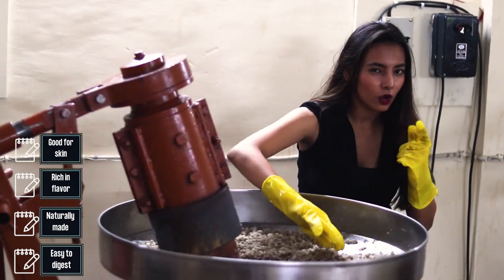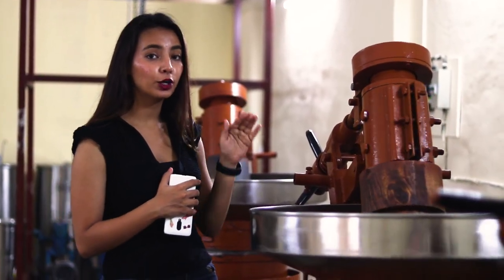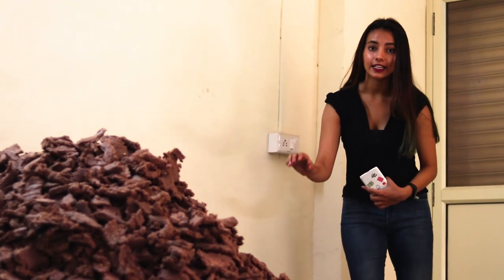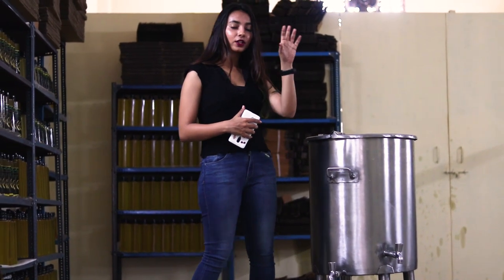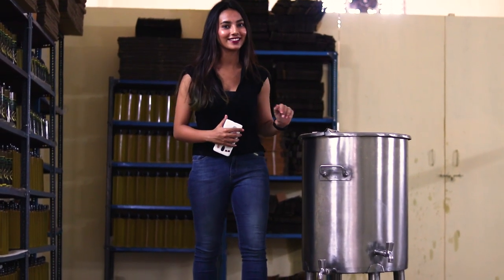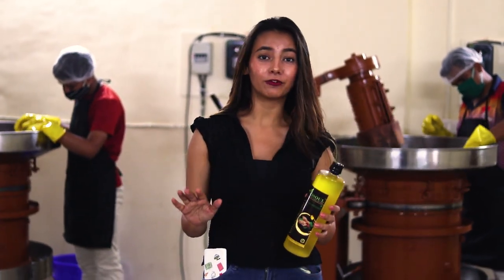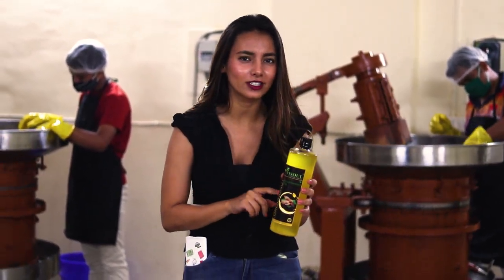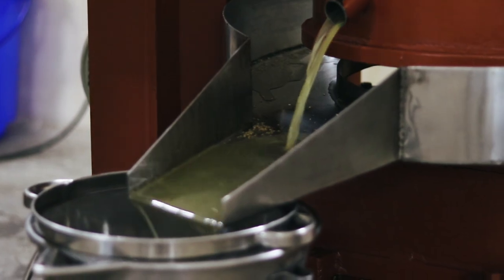How Wood Press oil is made? | Visoul Wood Press oils | Vritti Khawani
I am as amazed as you are! This is how WoodPress oil is made. Thanks Visoul for inviting me to their work station!

Flipkart :
Groundnut Oil 5 Ltr :
Groundnut Oil 1 ltr :
Groundnut Oil 500ml :
Groundnut Oil 200ml:
Coconut Oil 1 ltr :
Coconut Oil 500 ml :
Coconut Oil 200ml :
Sesame Oil 1 ltr :
Sesame Oil 500 ml:
Sesame Oil 200 ml:

Wood press oil helps in reducing bad cholesterol and allow the human body to store
- Good cholesterol.
- They are easy to digest
- They are naturally made
- Rich in flavour
- Good for skin
- Promote heart health

For any queries or paid promotions-

 FAQ
1- What does "Annyeong" mean?
(Hi guys, I'm Vritti. Annyeong)

Ans: "Annyeong" is short for "Annyeonghaseyo" which is a Korean greeting. You bow a little and say "Annyeonghaseyo" to greet someone.

2- What is that hand gesture at the beginning of the video?
Ans: It is a Korean heart. People usually do that gesture to pose for a picture & to show love. (That's why I do it because I love you all)

3- Which camera do I use?
Ans: Nikon A900